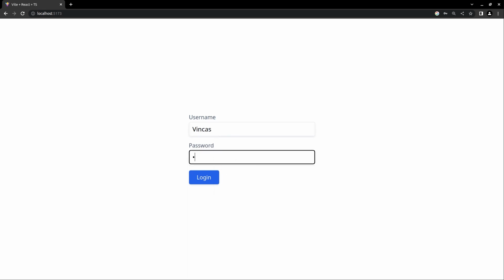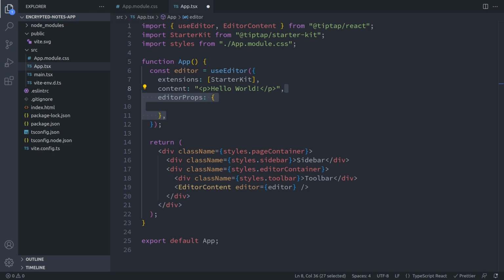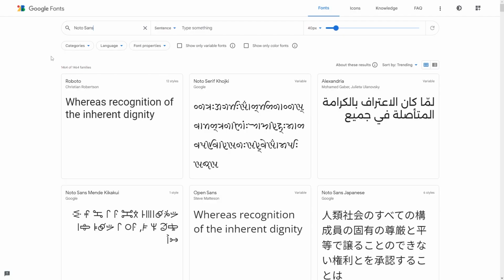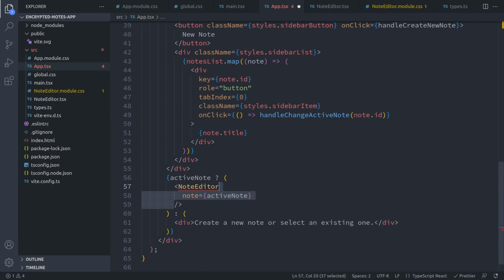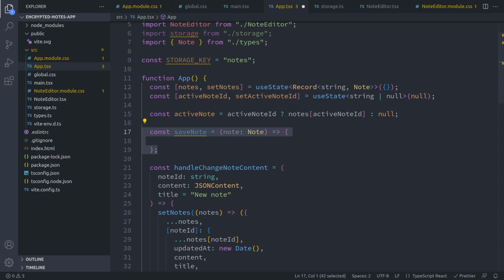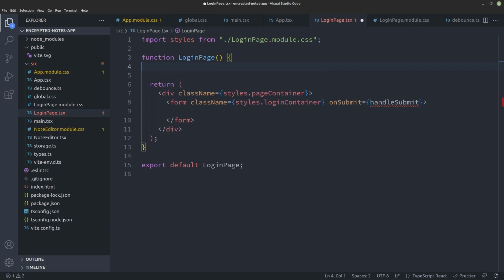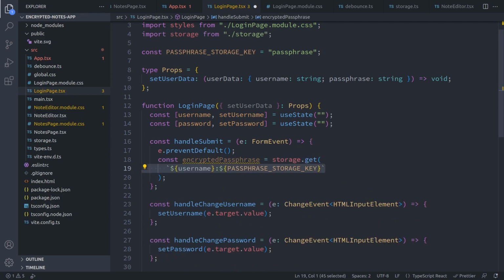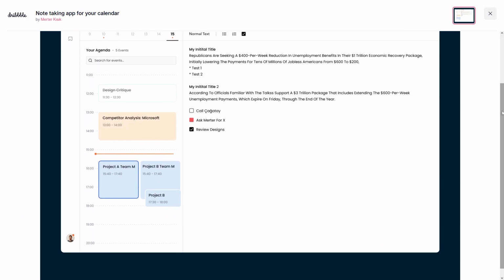Encrypted Notes App Tutorial for Beginners | React.JS + TypeScript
Kickstart your web developer's portfolio by building an encrypted notes application. I will guide you through the tutorial step-by-step, beginner-friendly - you only need to know the basics of CSS/HTML and ReactJS.

🔥 After finishing the tutorial, feel free to extend this application with your own design and extra features, then add it to your portfolio.

0:00 Intro
0:24 Set up the project
1:43 Build the text editor
4:50 Implement creating new notes
7:42 Implement switching between notes
11:37 Saving notes to local storage
13:59 Implement debouncing
15:04 Updating notes in local storage
15:41 Implement the login page
20:48 Encrypting notes
22:12 Final words and outro

Tech used in this tutorial:
- HTML / CSS
- React.JS
- TypeScript
- Vite
- Tiptap Editor
- Crypto.js

Recommended VSCode extensions:
- ESLint
- Prettier
- CSS Modules